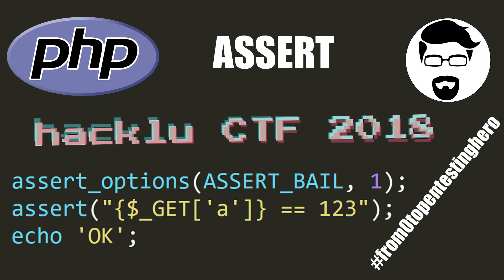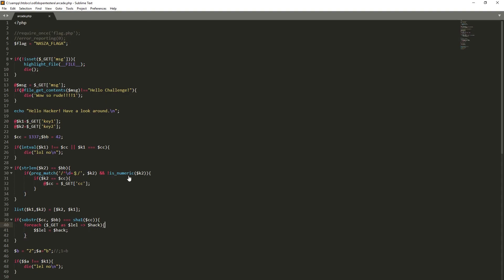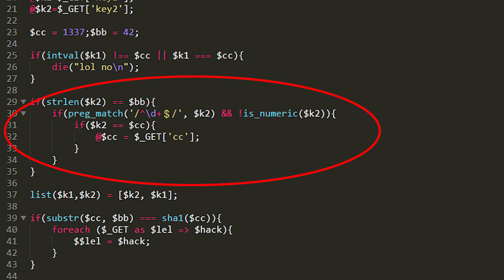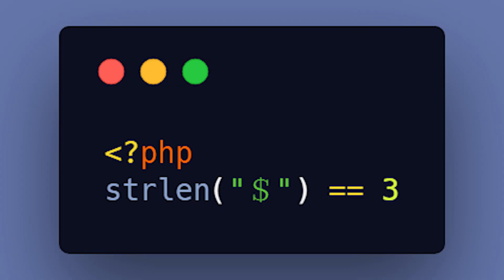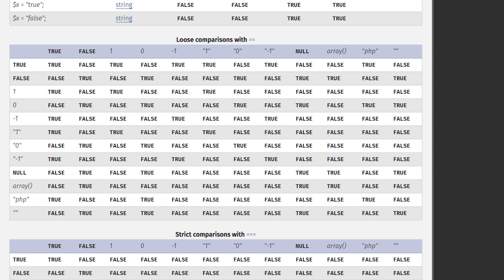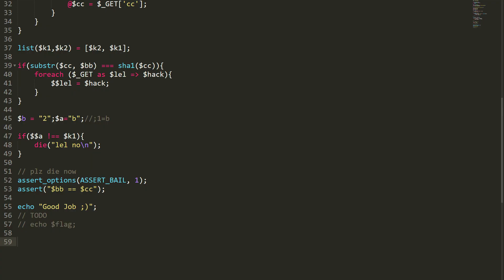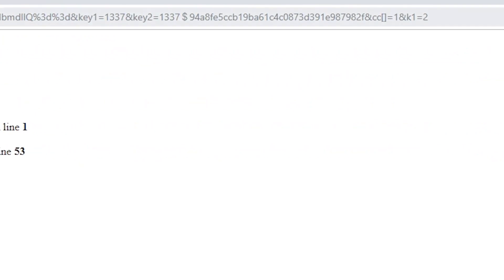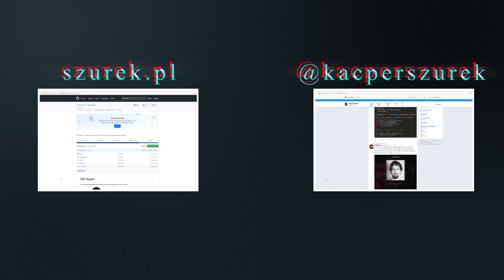Don't use assert in PHP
In today's episode of "from 0 to pentesting hero" we'll talk about why you shouldn't pass variables to assert function in PHP.

We are going to take a close look at one of tasks from Hack.lu CTF 2018.
When we look closer at the assert function, we can read that the string of characters passed to it is evaluated as a PHP code.
That is, assert can be compared to the eval function.